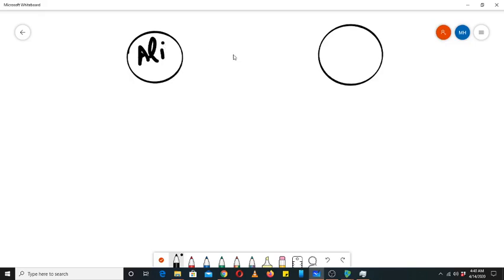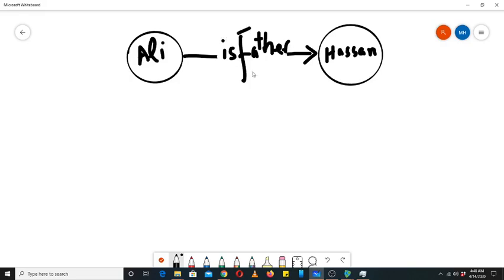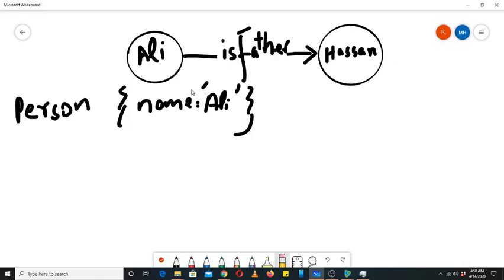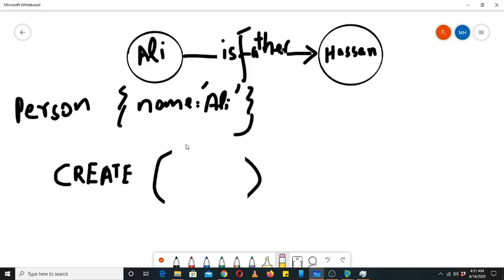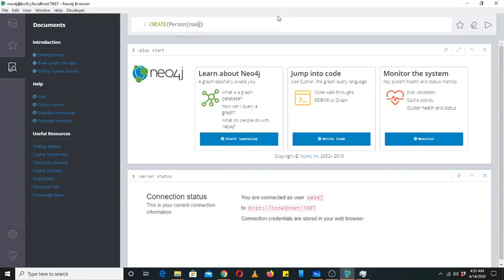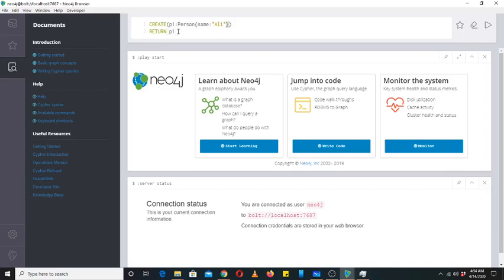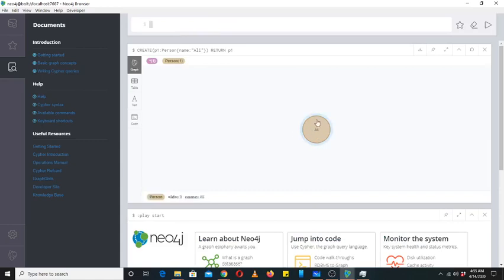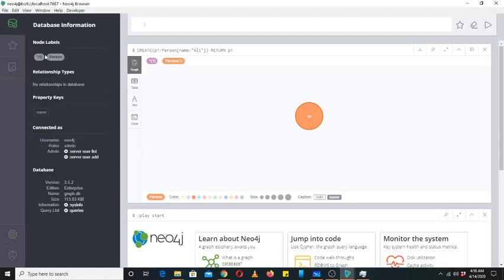Introduction to Neo4j Part 3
This video is about:
Creating Nodes in Neo4j,
Writing Cypher,
Characteristics of Nodes